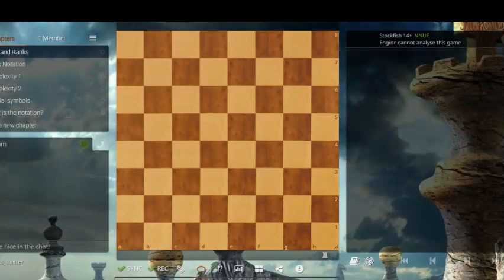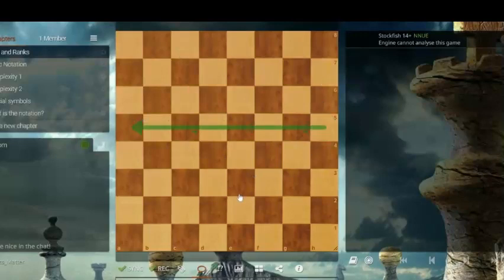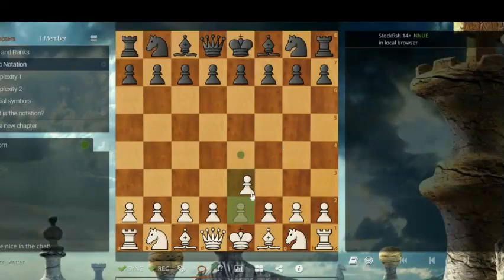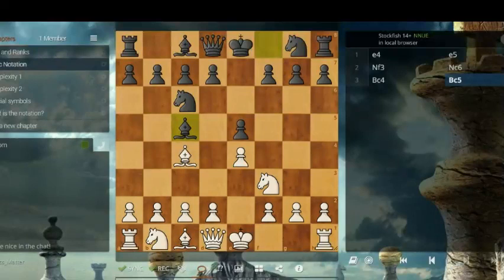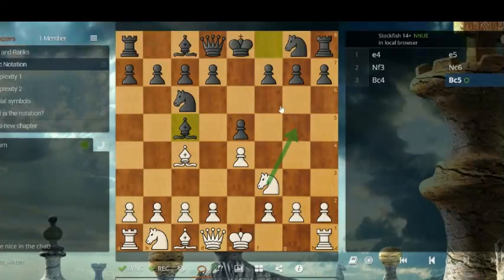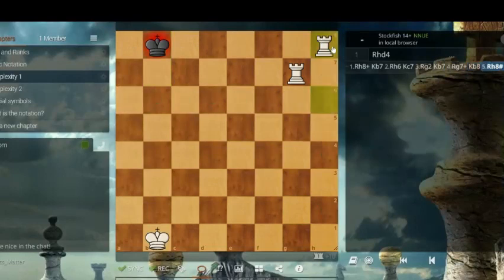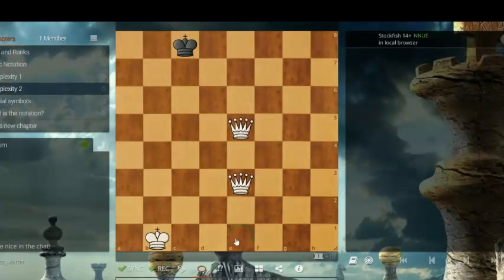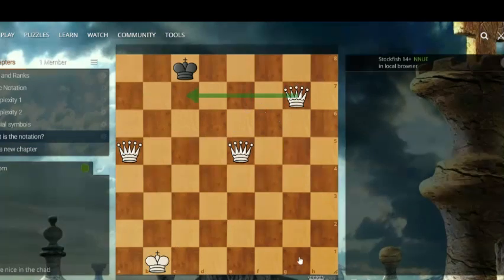Chess Notation Explained! Chess Basics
Hello everyone! In this video, I will be explaining chess notation.  I hope you enjoyed the video!